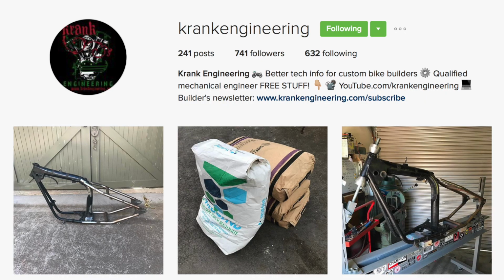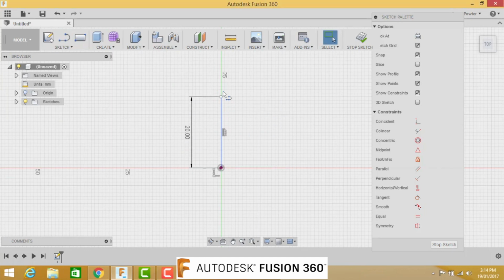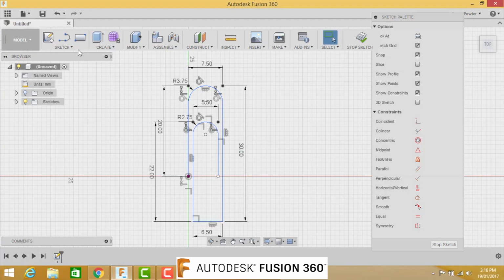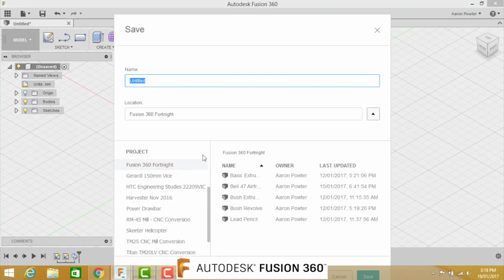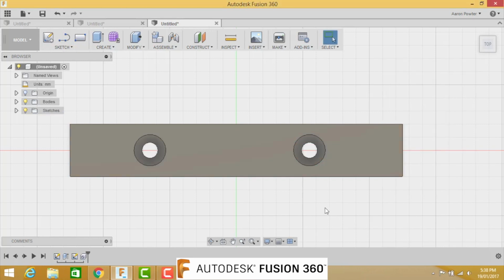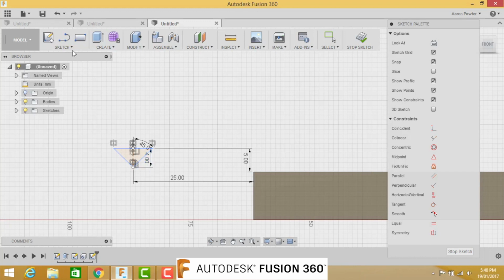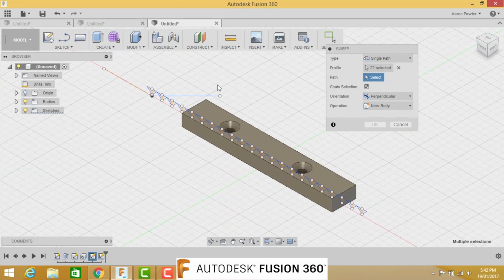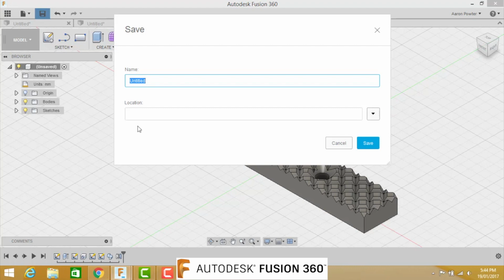Fusion 360 Tutorial - Sweep sketch profile FF.E3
Learn fusion 360 in this easy to follow self paced tutorial.

The 3rd episode of Fusion Fortnight Aaron highlights the sketch profile and sweep feature within Fusion 360 and demonstrate how to parametrically design a paper clip and a knurled vice jaw.